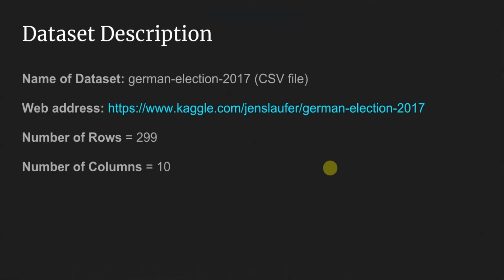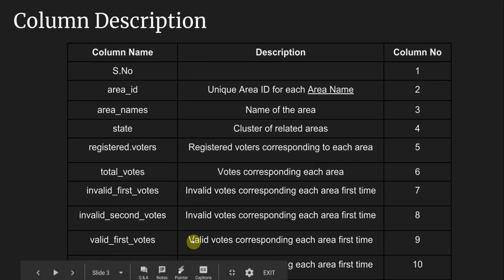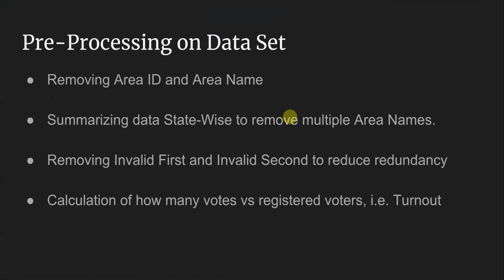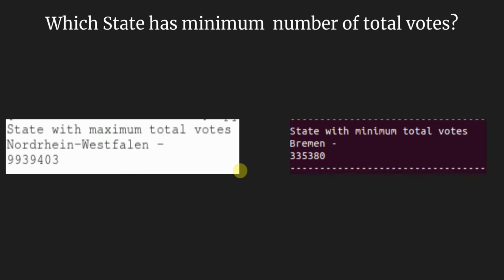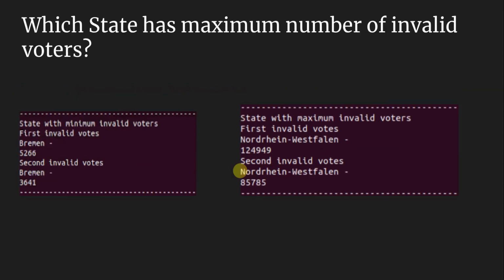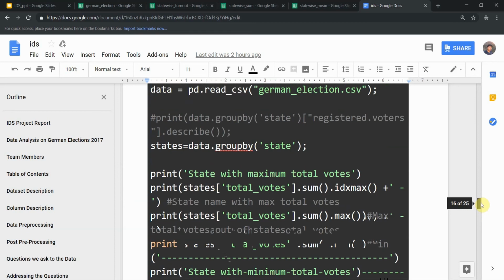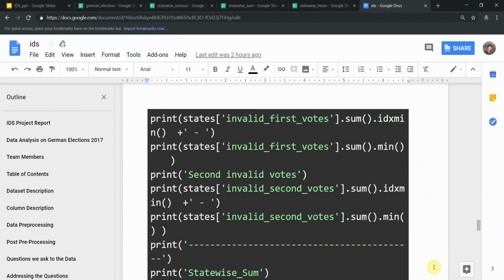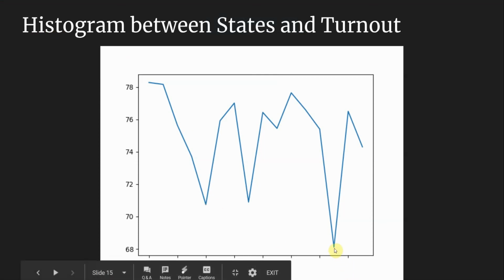IDS Statistical analysis project